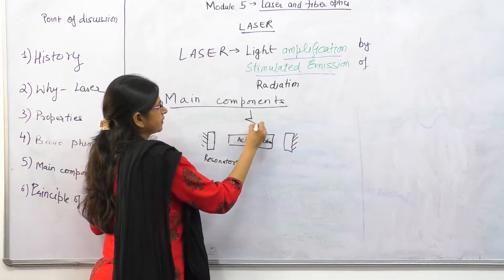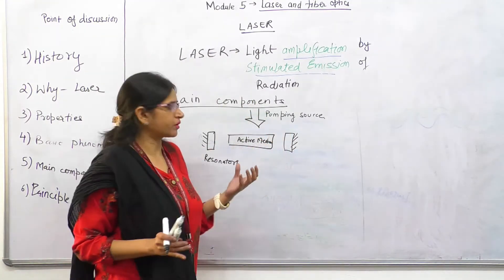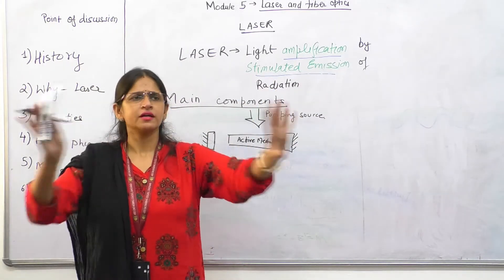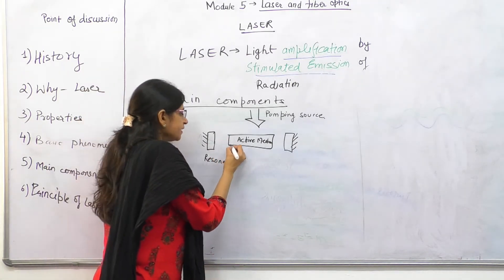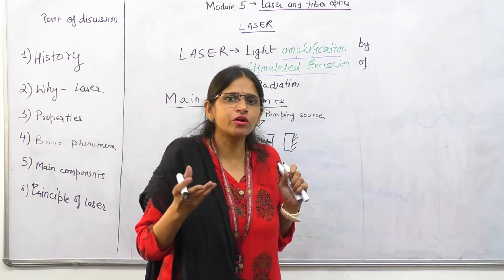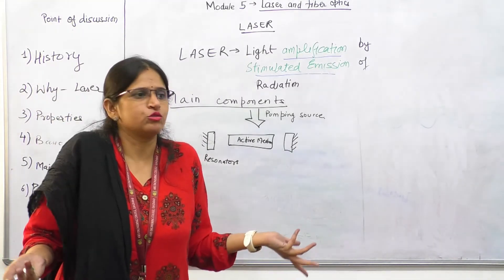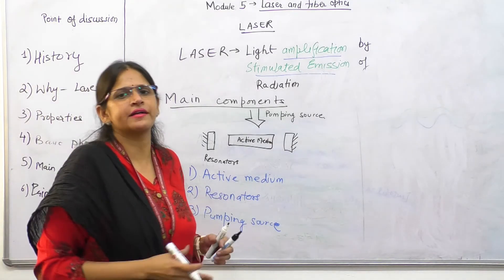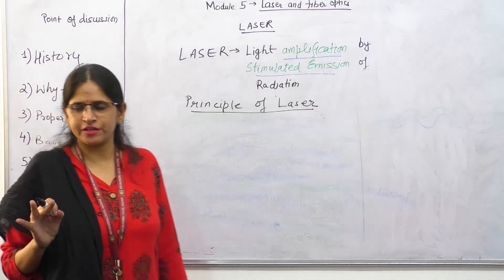L-42 Laser Absorption, spontaneous & stimulated emission of radiation Part 2